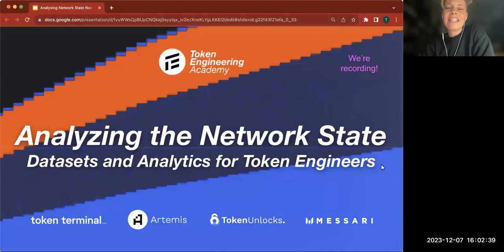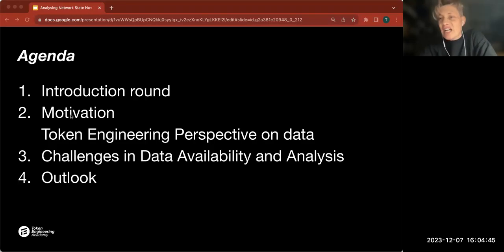Analyzing the Network State – Datasets and Analytics for Token Engineers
The quantity, variety, and richness of blockchain data has exploded this year! Data providers now go far beyond exchange markets to report a much wider range of economic data. This real-world data allows us to set realistic values for driver parameters in our token models and validate model outputs against real observations. They also allow us to develop business and fundraising strategies that align with realities in the current market.

All this opens up exciting new horizons for token engineering.
Well… in theory, at least!

Join this event to discuss the current landscape of data available to analyze the network state:token supply, token vesting and distribution, token valuation, and more!

Until now, leading data platforms have formed to serve traders' and investors' data needs and interests. This event will take the token engineering perspective and explore today’s available data products, the need for comparable, standardized metrics, and the challenges in data availability. We’ll also discuss the potential of data analytics for developing and optimizing incentives and growing token utility and demand.

Our speakers:

Roderick McKinley – CFA
Mike Kremer – Messari
Tanawat Chiewhawan – TokenUnlocks
Angela Kreitenweis – TE Academy